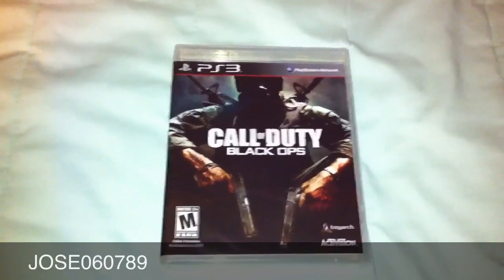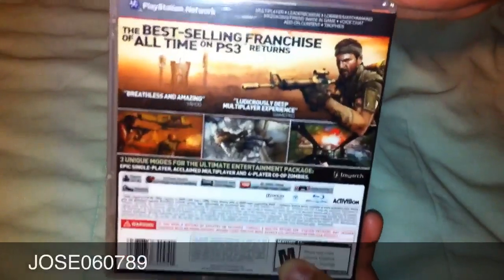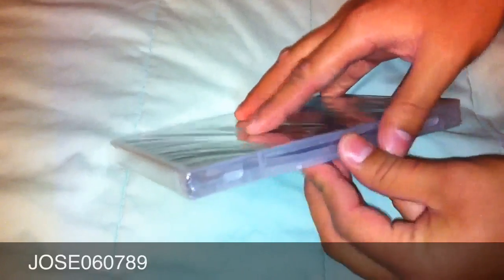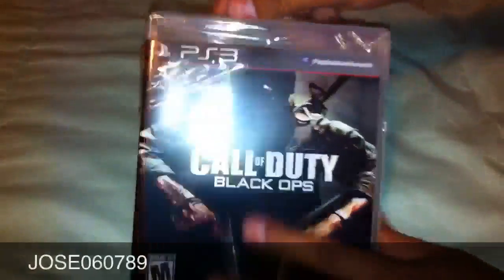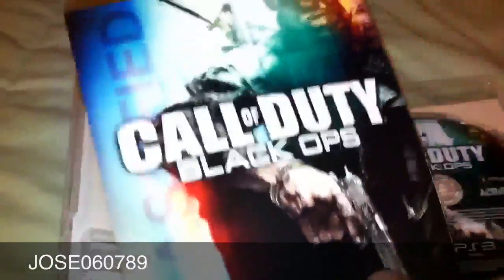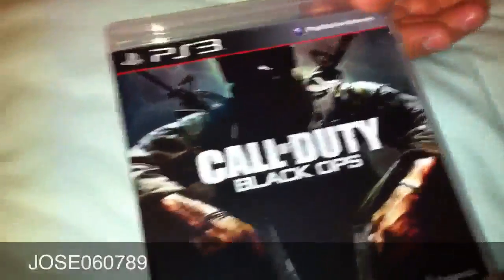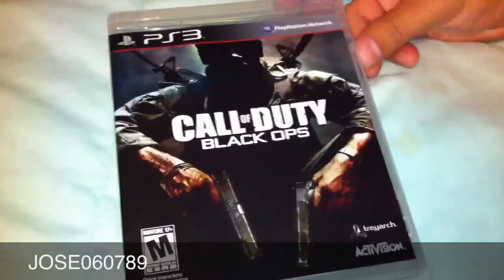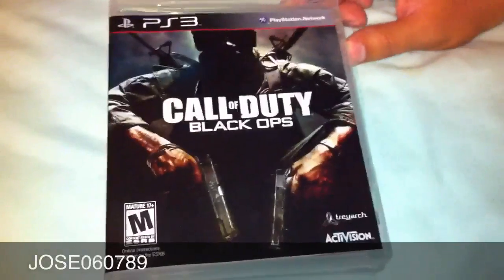Call of Duty Black Ops for PS3 un-boxing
PSN: themexicanband